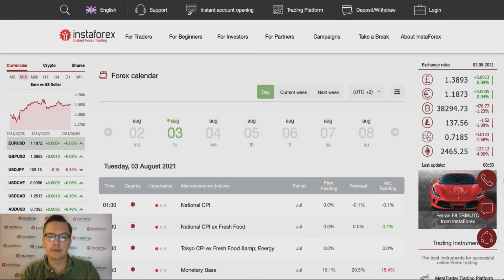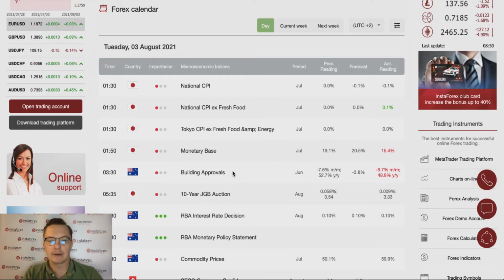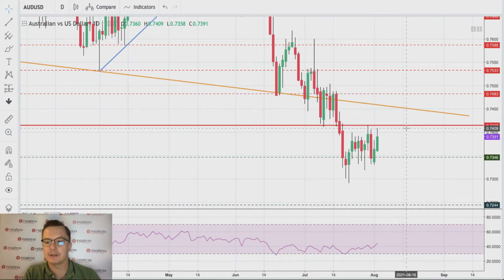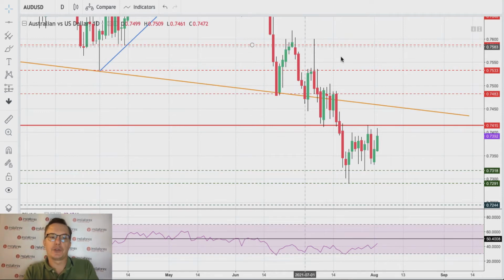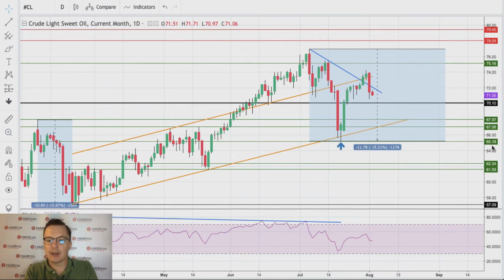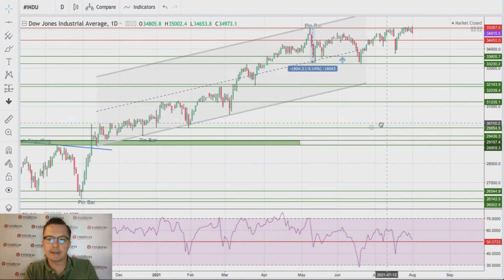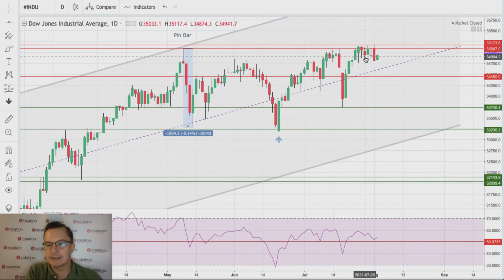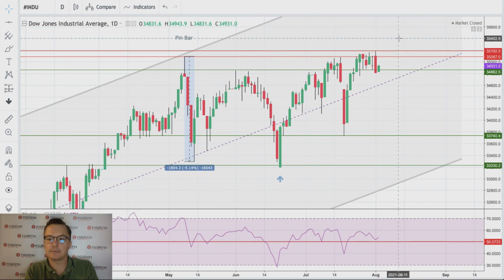Forex forecast 08/03/2021 on AUD/USD, Crude Oil and Dow Jones from Sebastian Seliga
00:11 Today’s trading calender:  Japan presents national CPI, National CPI ex Fresh Food, Tokyo CPI ex Fresh Food Energy, Monetary Base, etc. Australia will publish Buildings Approvals data, RBA Interest Rate Decision and Monetary Policy Statement. Etc.
01:48 AUD/USD
04:34 Crude Oil
07:09 Dow Jones